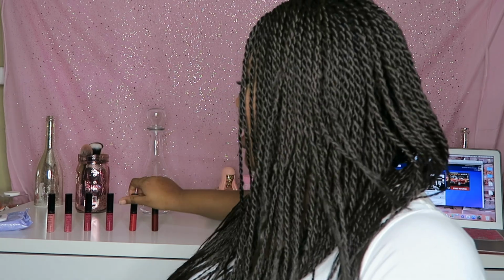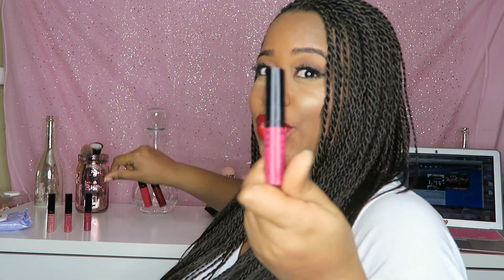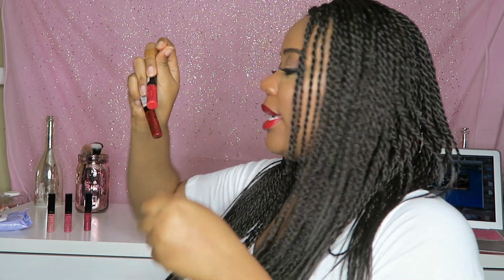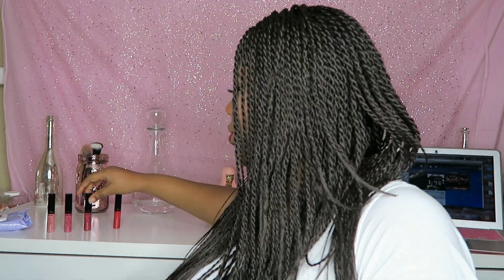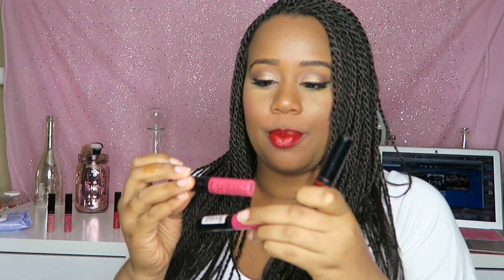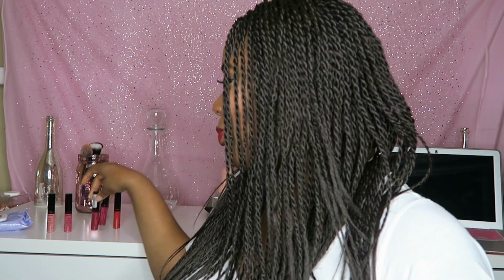NYX Xtreme Lip Cream Lip Swatches | Just TiffanyB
Everything you want to know is here!
I had so much fun creating this video! These lippies are very creamy and easy to apply! I hope you enjoy this video!

♥ I N S T A G R A M: @_tiffanyb85_